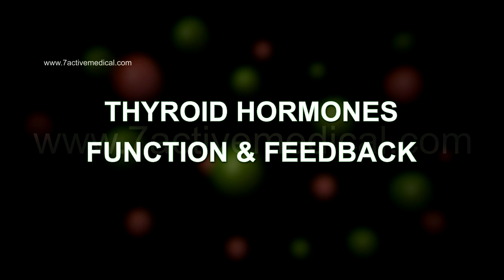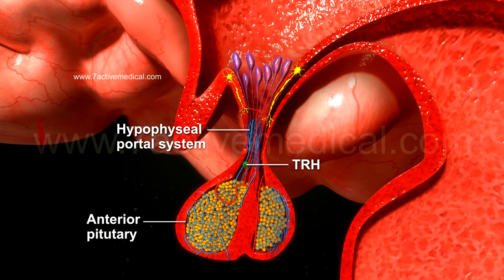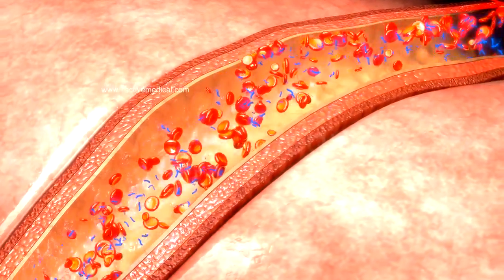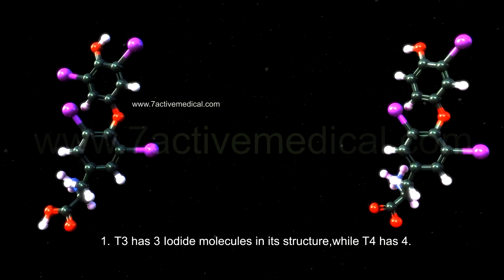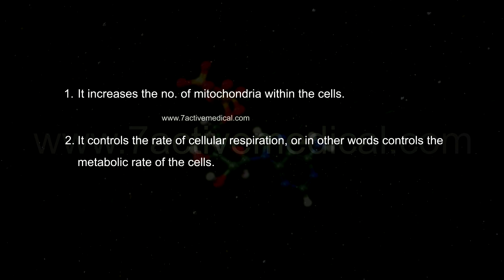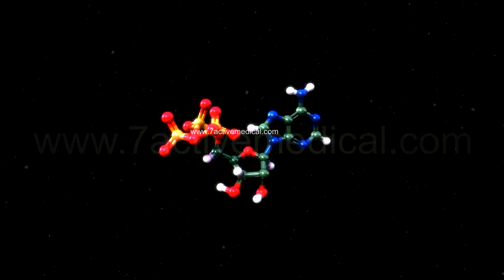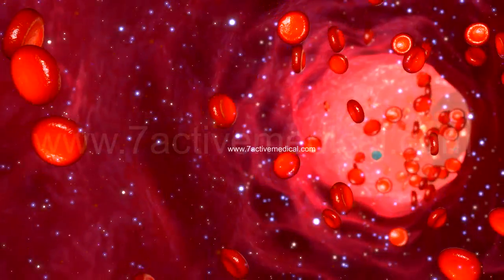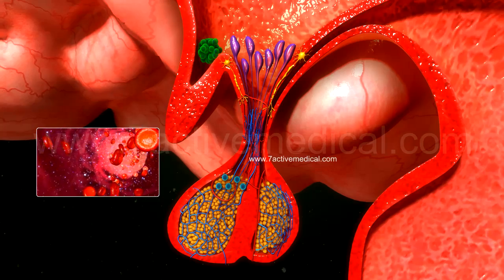THYROID HORMONES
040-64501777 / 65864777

7 Active Technology Solutions Pvt.Ltd. is an educational 3D digital content provider for K-12. We also customise the content as per your requirement for companies platform providers colleges etc . 7 Active driving force "The Joy of Happy Learning" -- is what makes difference from other digital content providers. We consider Student needs, Lecturer needs and College needs in designing the 3D & 2D Animated Video Lectures. We are carrying a huge 3D Digital Library ready to use.